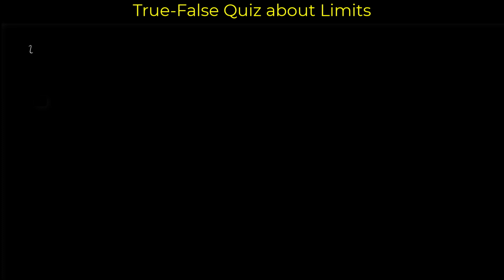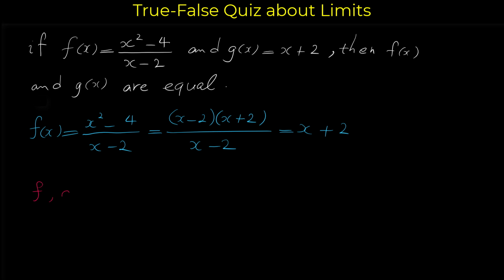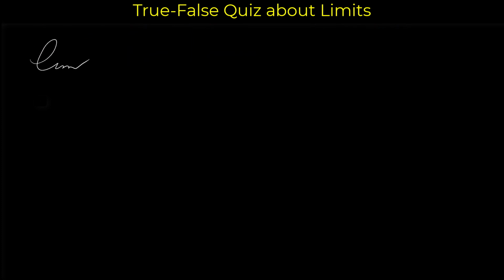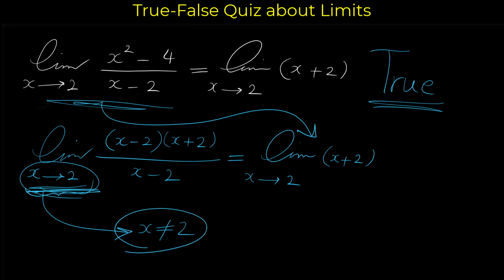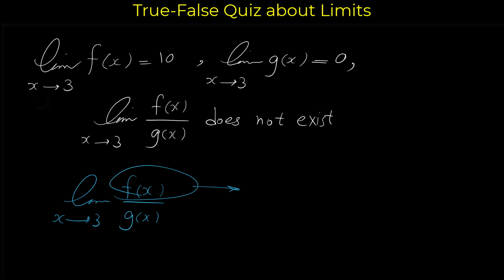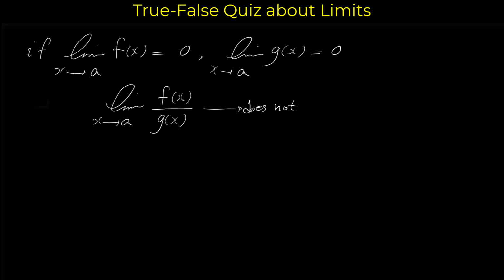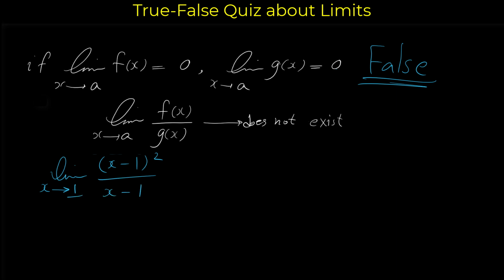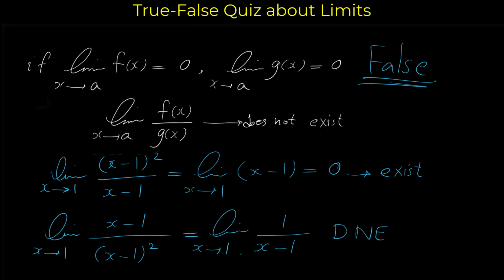True or False Questions about Limits of functions Part 2 - Calculus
In this video we will do some True or False Questions about Limits of functions.

Calculus, originally called infinitesimal calculus or "the calculus of infinitesimals", is the mathematical study of continuous change, in the same way that geometry is the study of shape, and algebra is the study of generalizations of arithmetic operations.

It has two major branches, differential calculus and integral calculus; differential calculus concerns instantaneous rates of change, and the slopes of curves, while integral calculus concerns accumulation of quantities, and areas under or between curves. These two branches are related to each other by the fundamental theorem of calculus, and they make use of the fundamental notions of convergence of infinite sequences and infinite series to a well-defined limit.